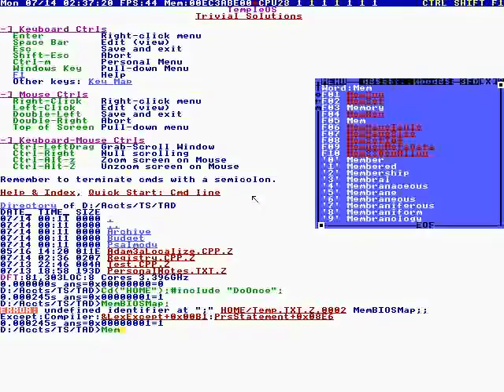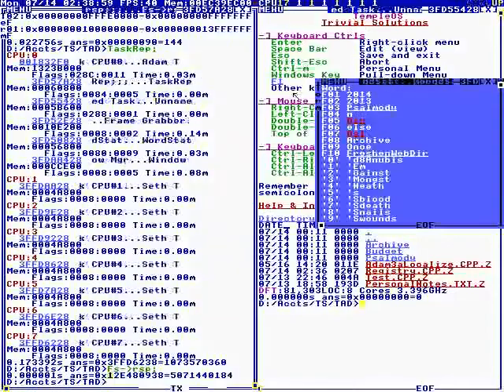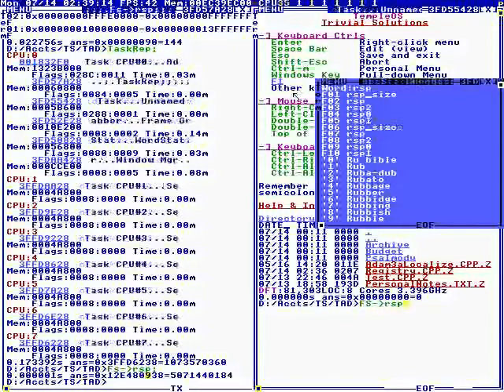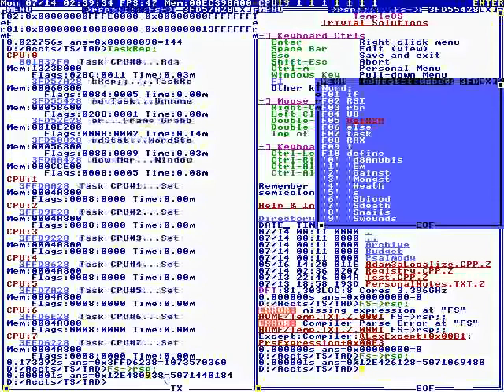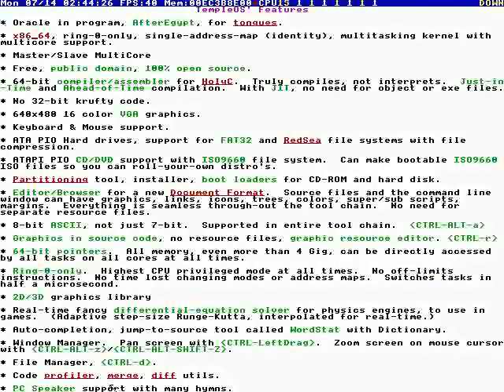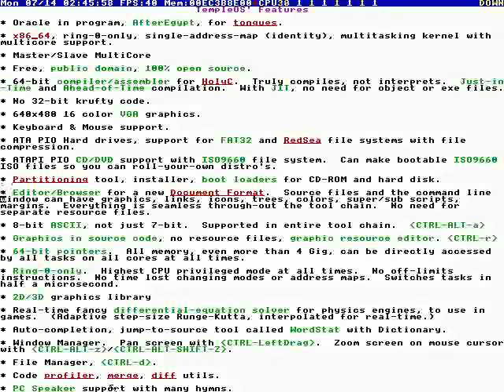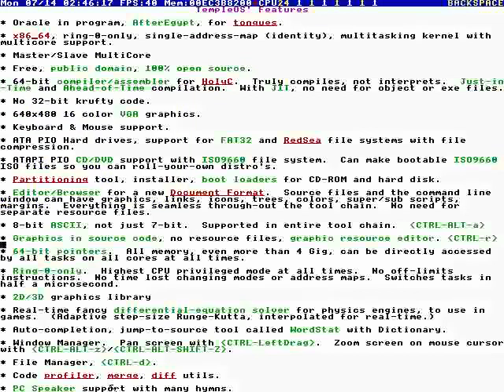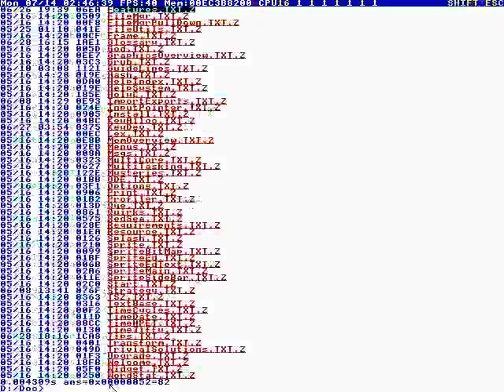77 - The Basic Principles Of The Temple (TempleOS) [2014]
Full File Name: 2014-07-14T00:03:00+00:00 - TempleOS - To Larry Page 6 (ZarKaMbIeMM).mp4